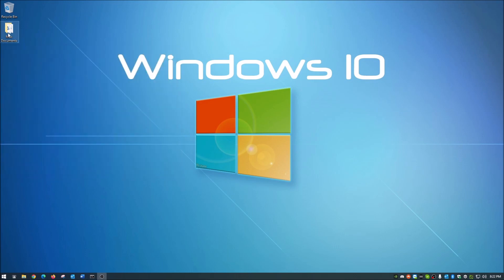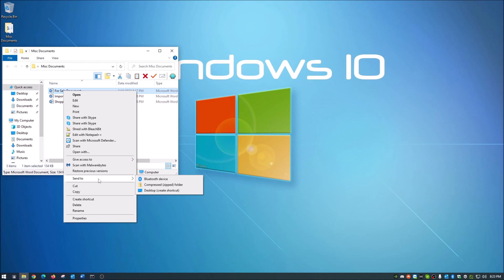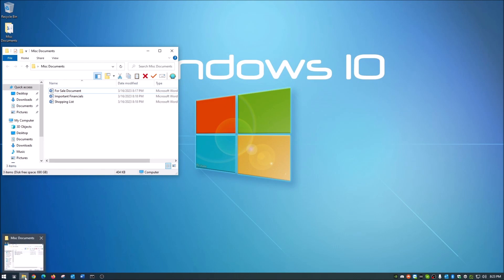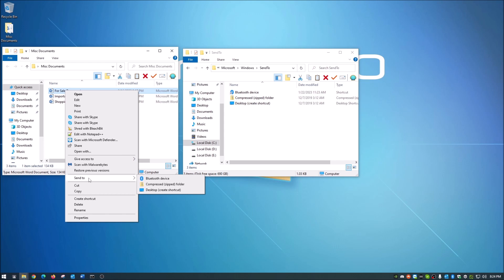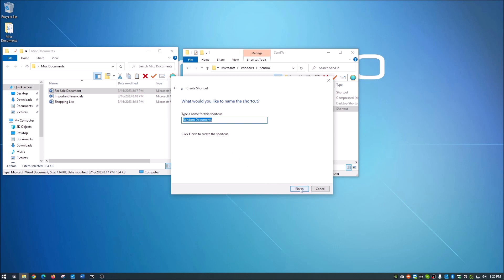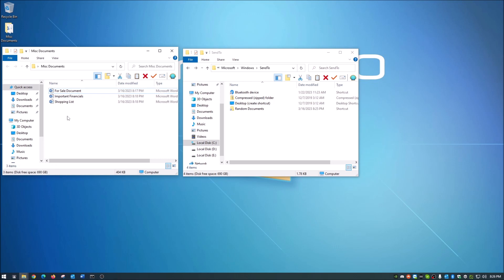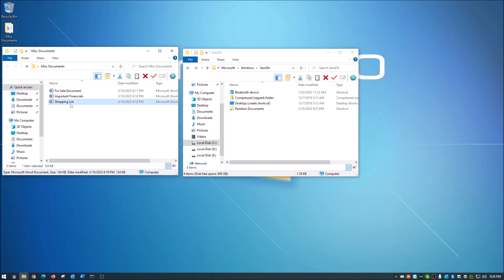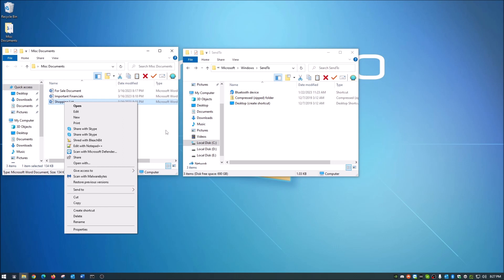How to customize the Send To Menu in Windows 10 & 11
Description:

This video explains how to customize the Send To Menu in Windows 10 & 11